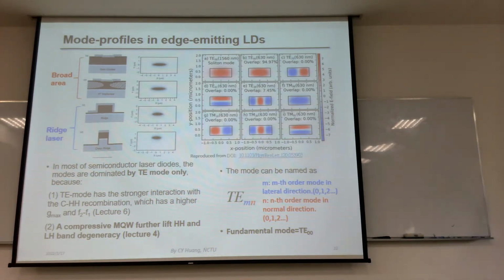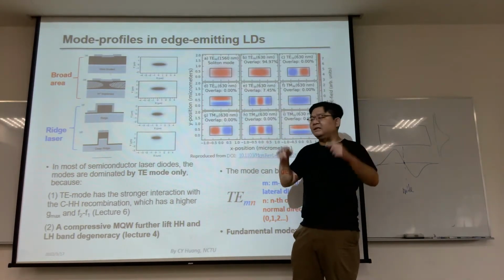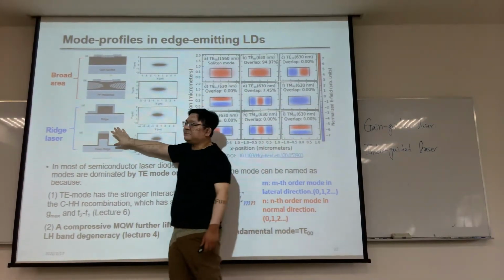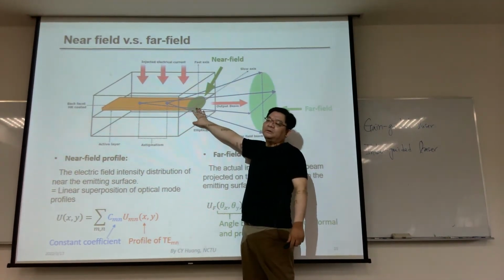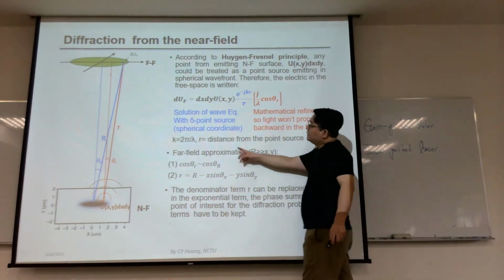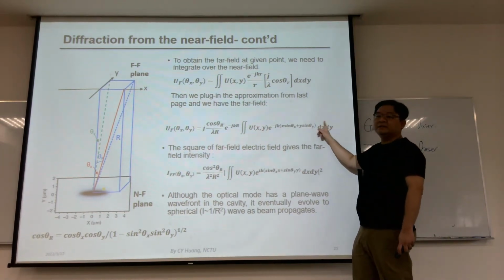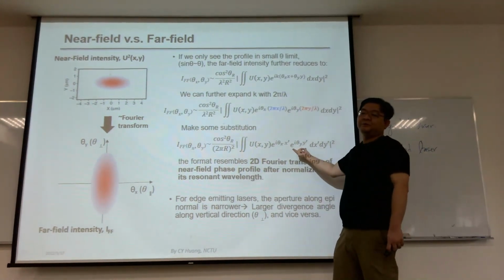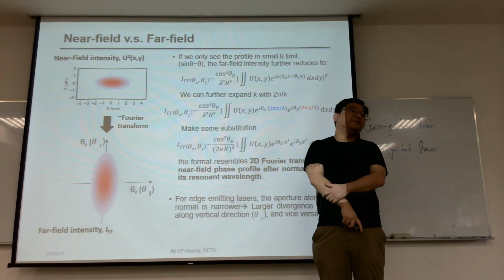Lecture 5-4 Near field versus far field